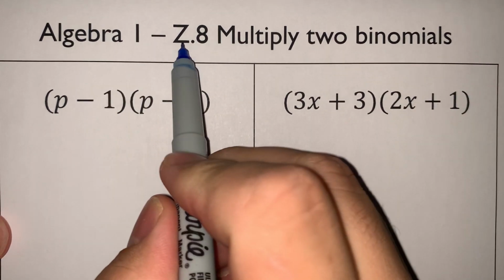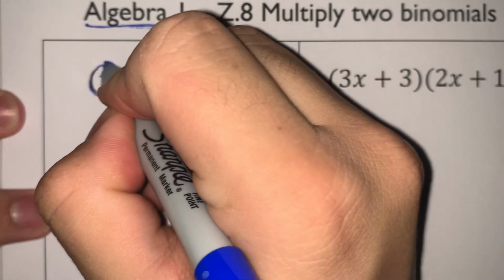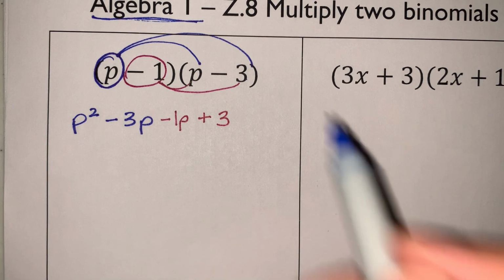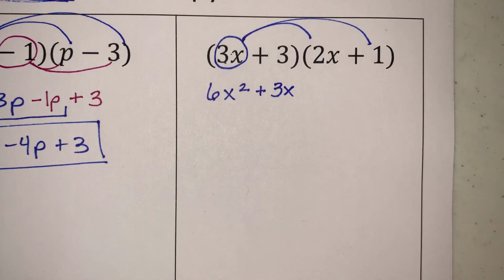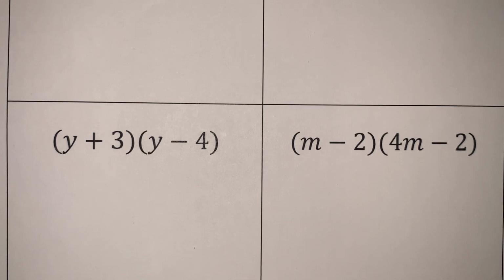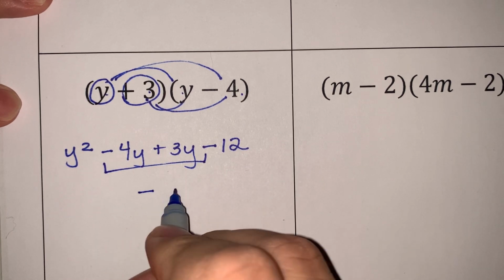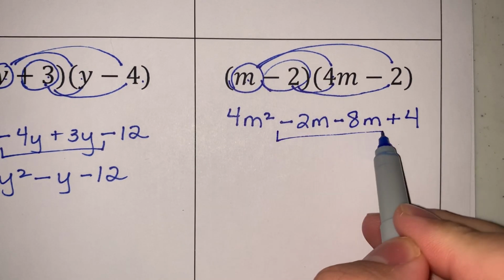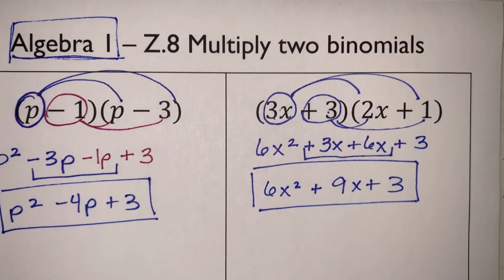Algebra 1 Z.8 Multiply two binomials